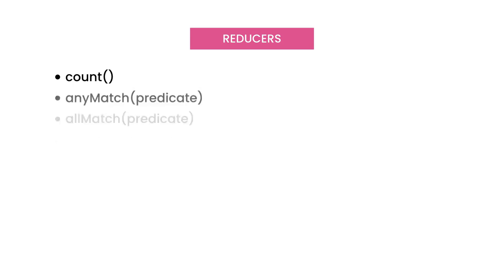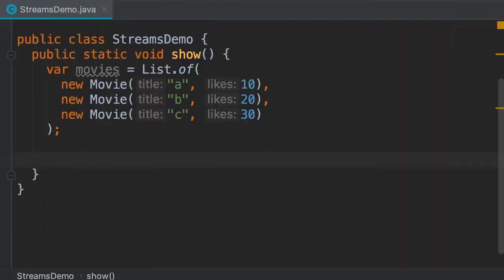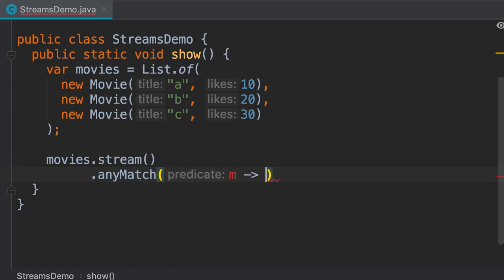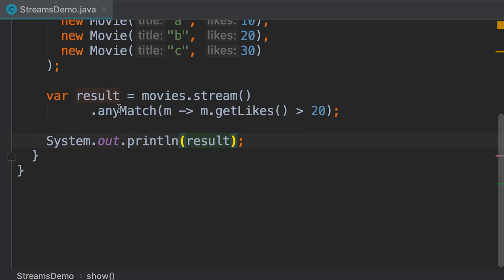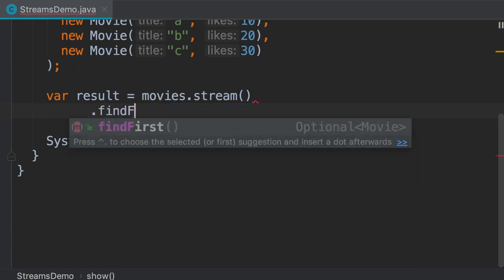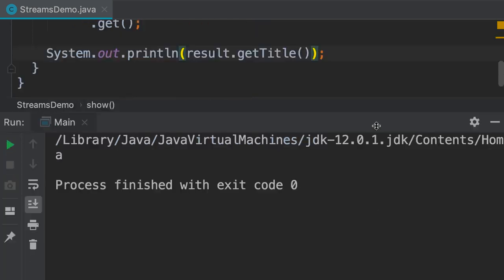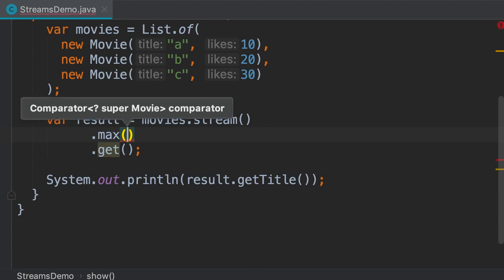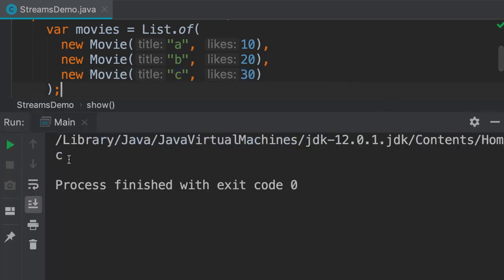67 Simple Reducers